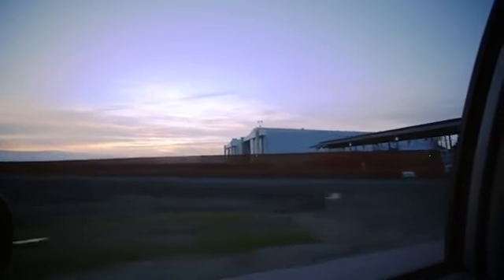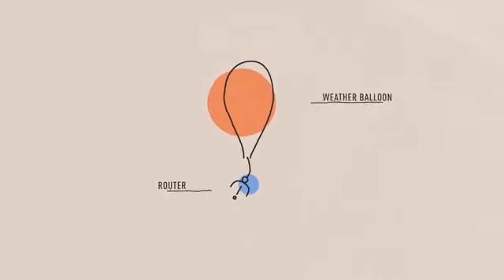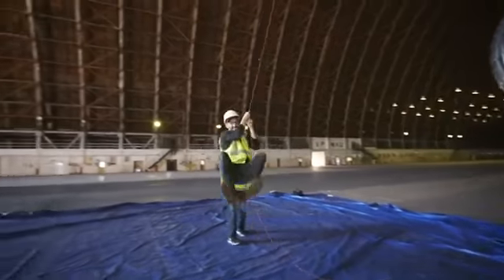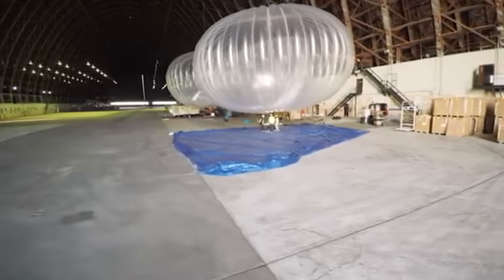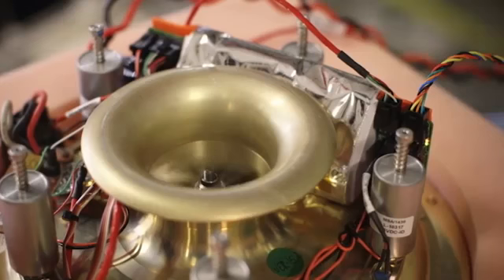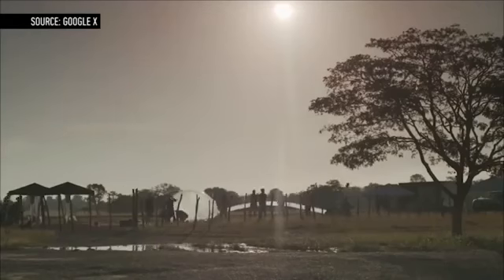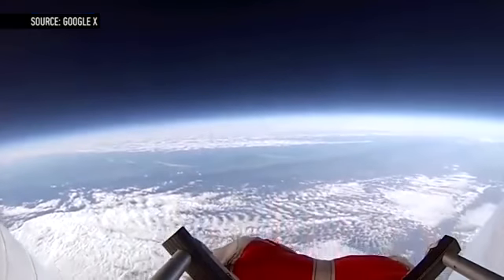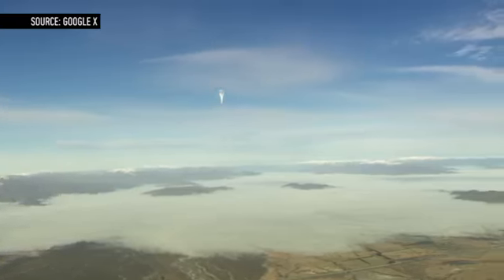Project LOON 5G from sky.Age of Artificial intelligence and Robots